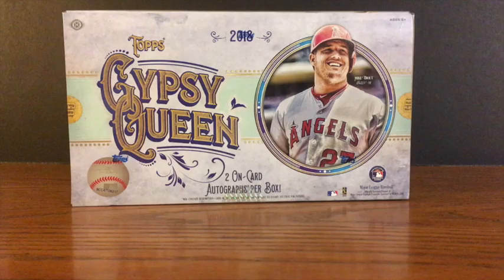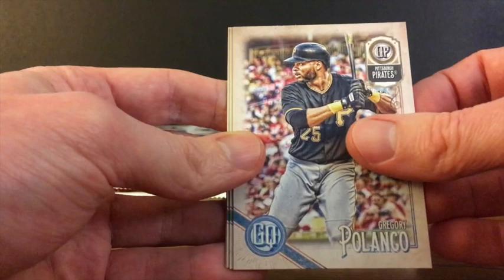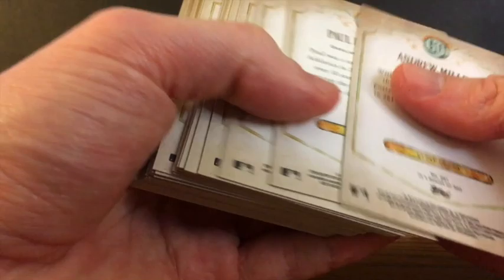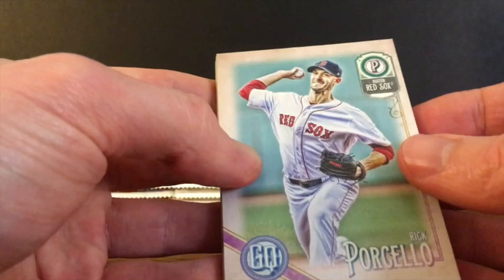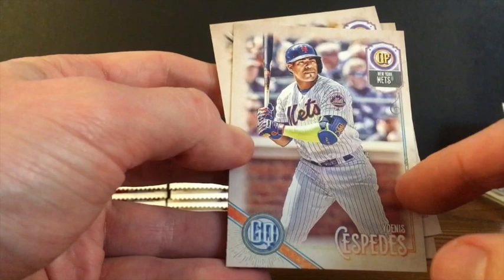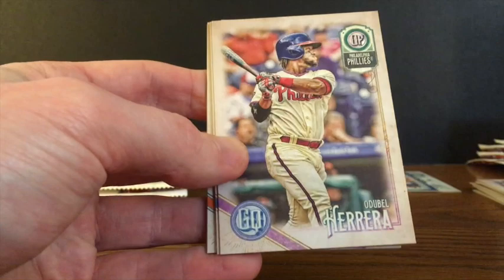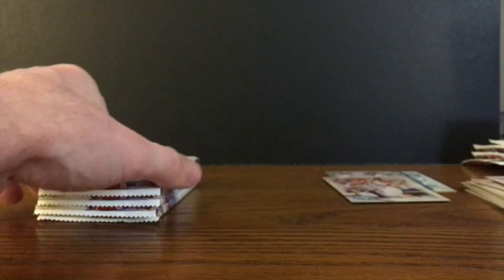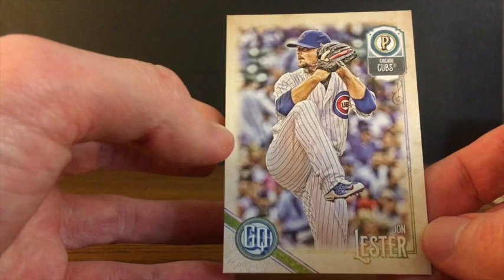2018 Gypsy Queen Hobby Box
Uh oh. This Gyspy Queen hobby box was straight trash!